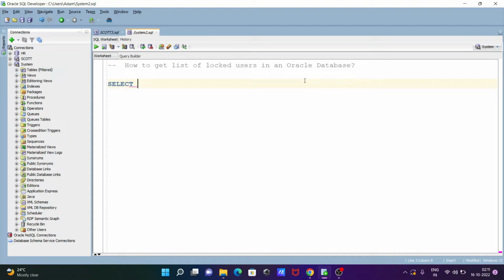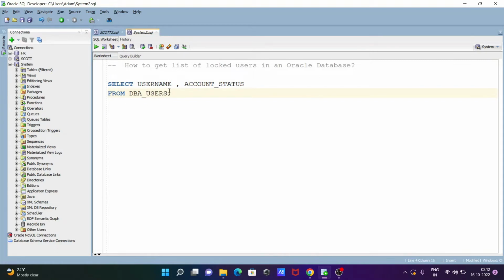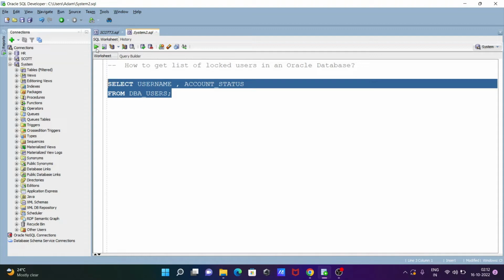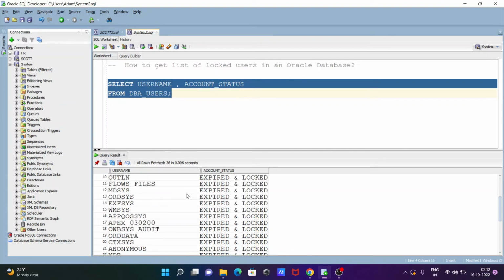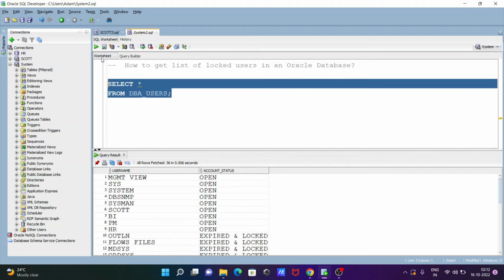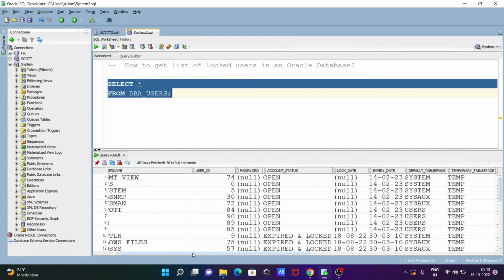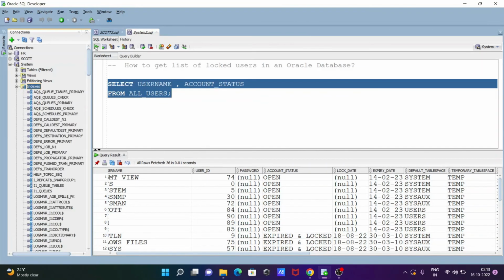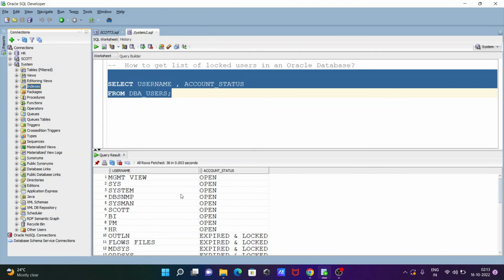How to get list of locked users in Oracle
How to get a list of locked users in Oracle
Find Oracle locked users
Finding out how locked account in database
How do I get a list of locked users in an Oracle database
how to find who locked the user account in oracle 19c
what to check if a user database is locked